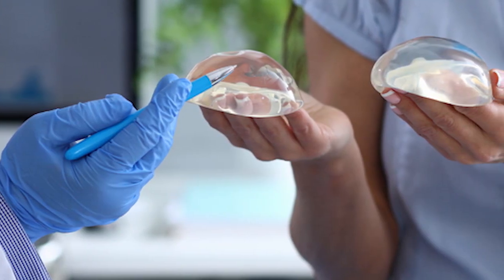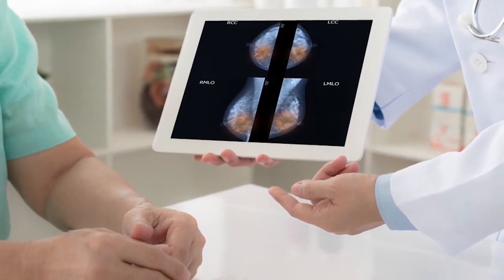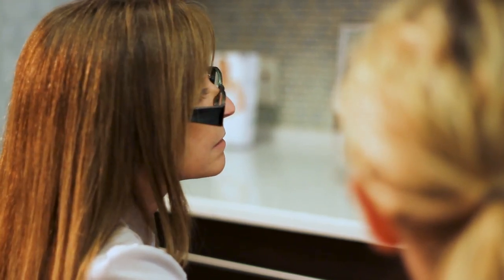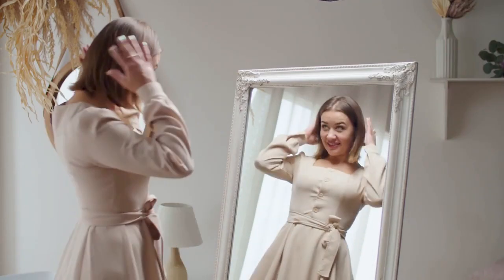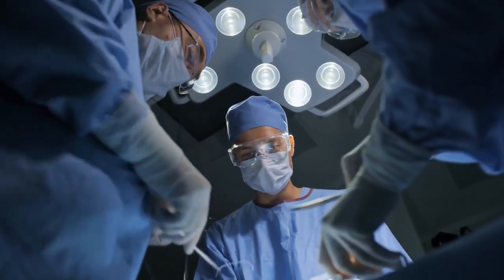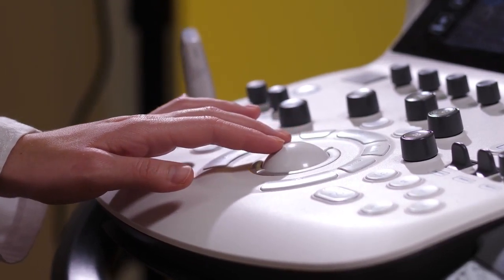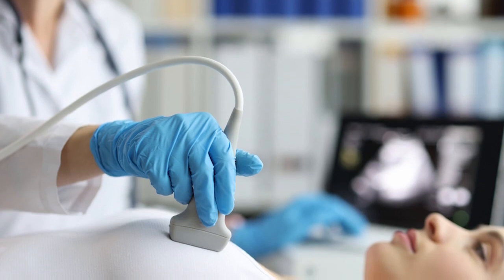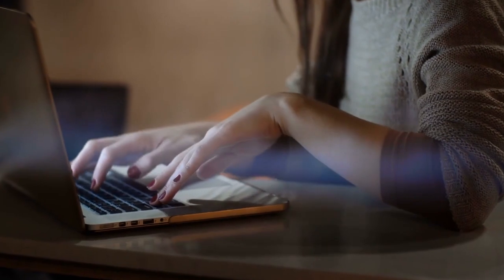Breast Implant Removal Surgery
Glicksman Plastic Surgery